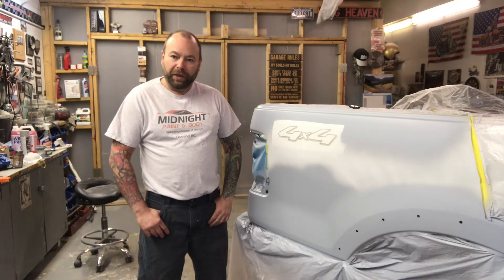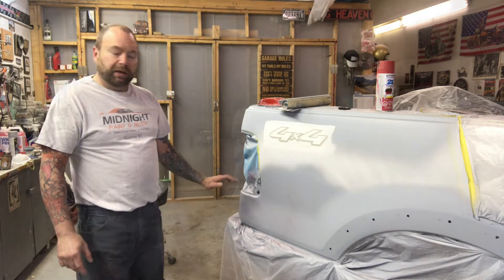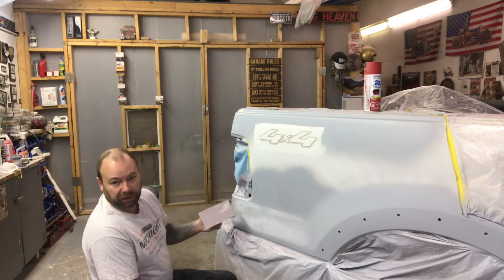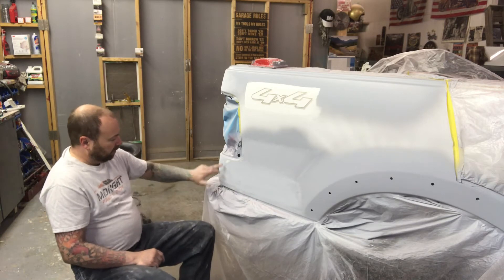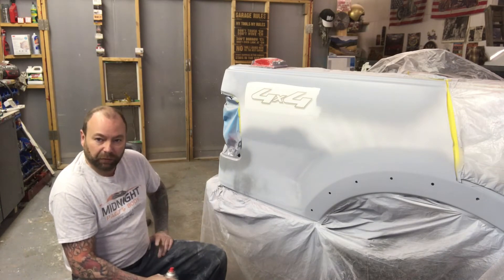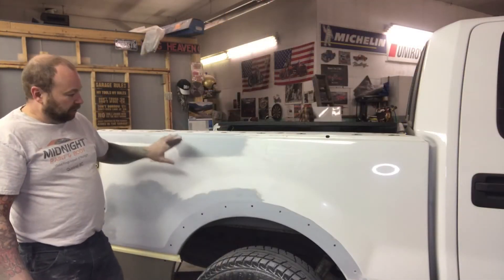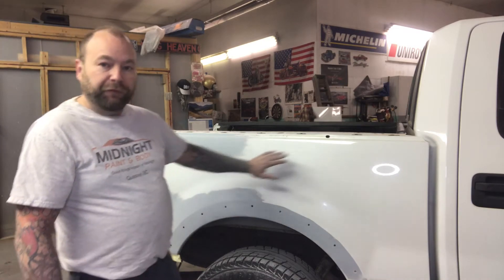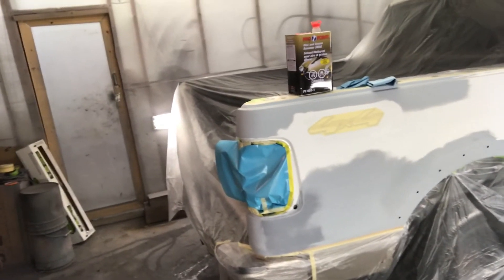Block sanding primer, prepping a panel for paint, and spraying basecoat clear coat!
Part 2 of the dent repair video where I walk you through the basics of block sanding primer after a repair, prep the panel for paint, and then paint using a base coat/clear coat system